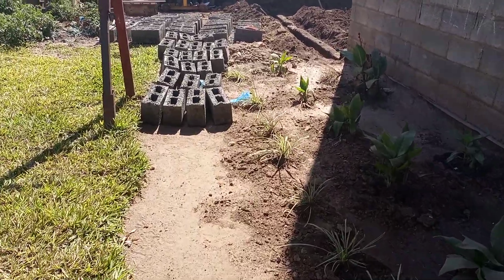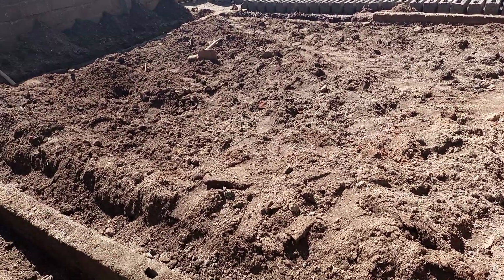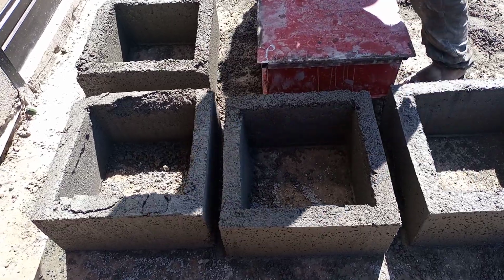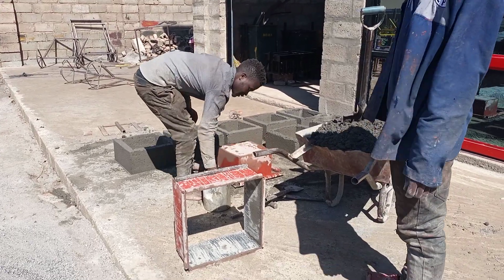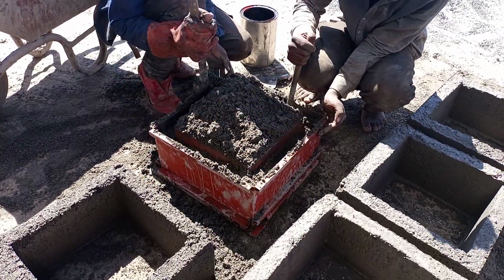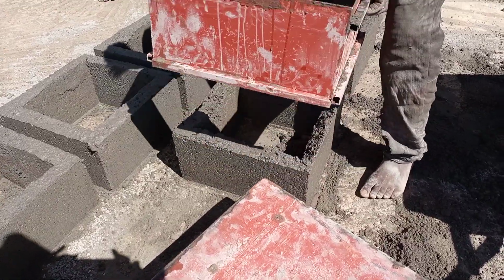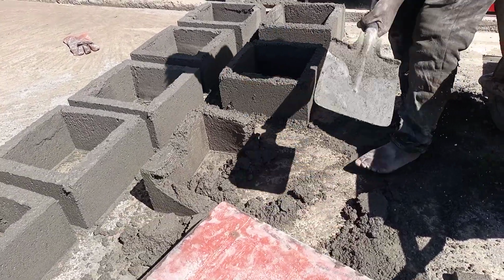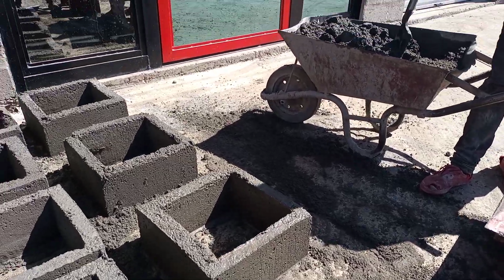Are we now busy with the foundation for the lounge area of the house??? Hami busy with the pillars??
Today we also worked with the foundation of the lounge, while waiting for the pillars for the fence to be made.